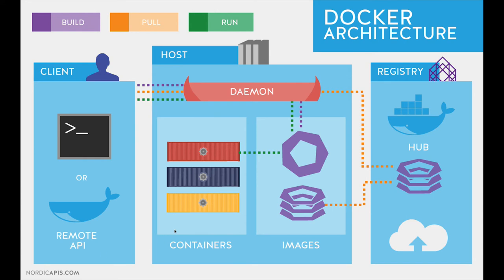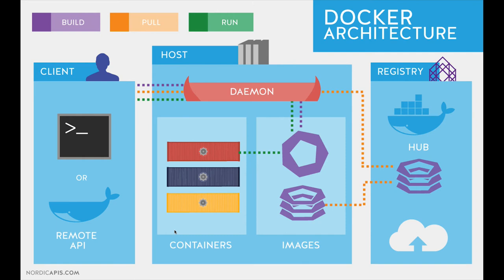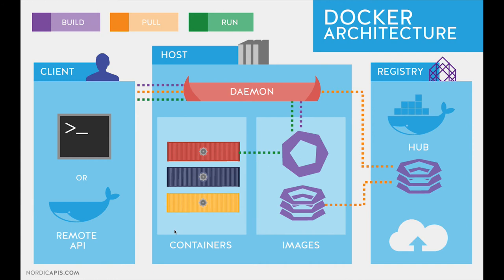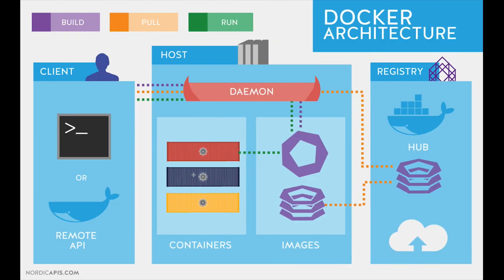Microservices Orchestration Tools | Podcast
Web Development Bootcamp